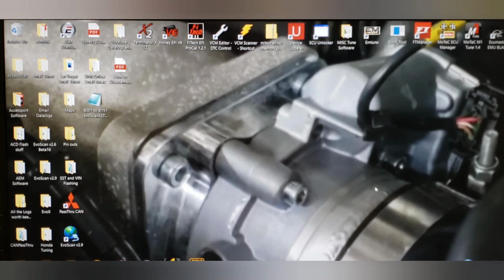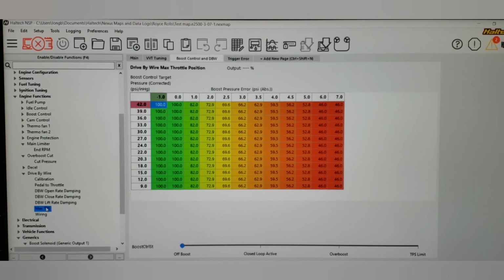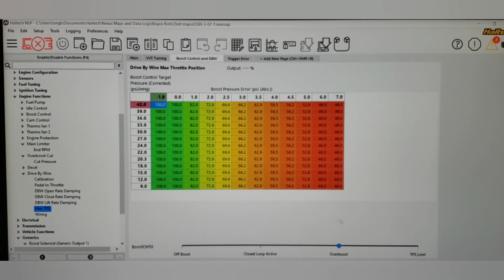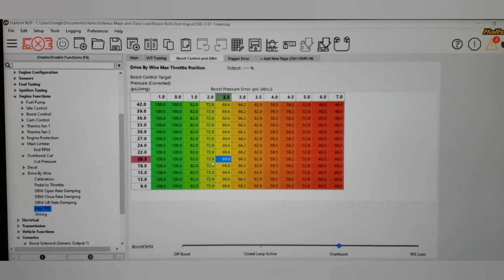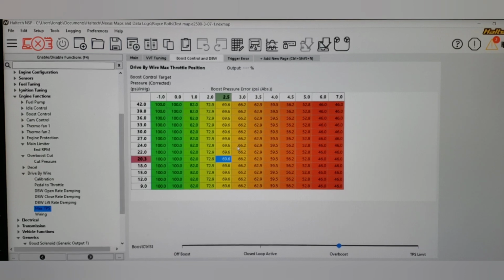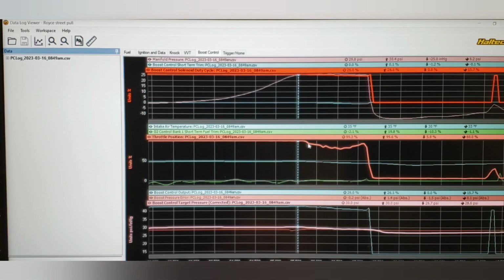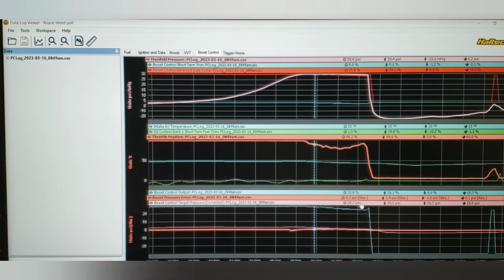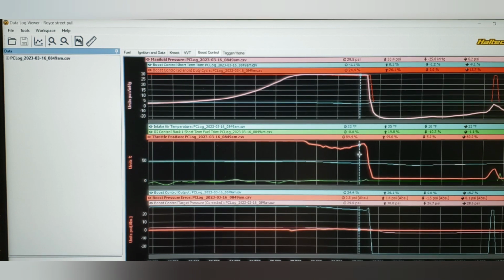Using Factory ECU correction strategies/logic in Standalones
In the two part episode we are going to look at using an OE ECU strategy in a standalone. In this case, using DBW throttle position for boost error correction. In episode 2, we'll look at three more tables that I copied from OE logic.